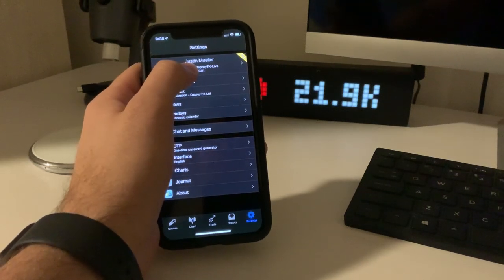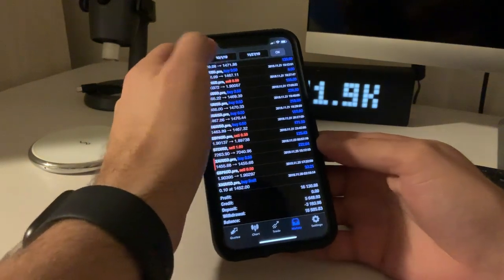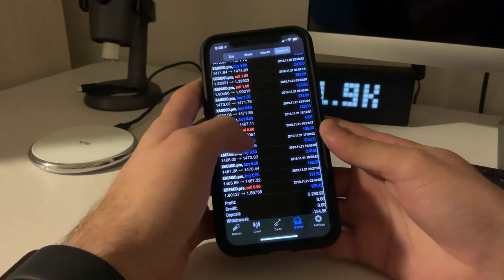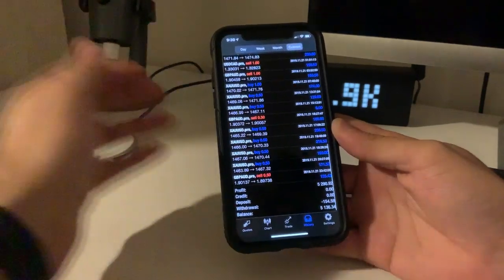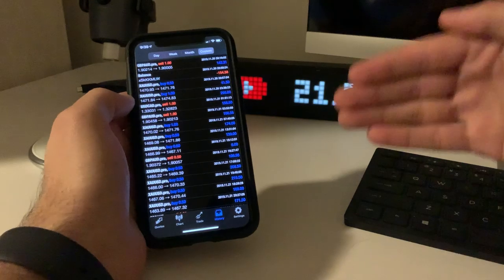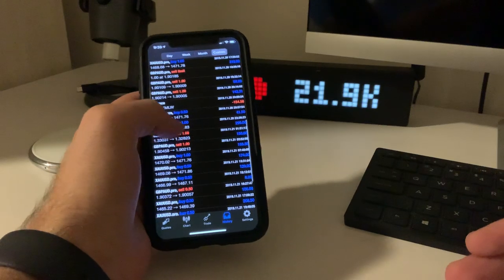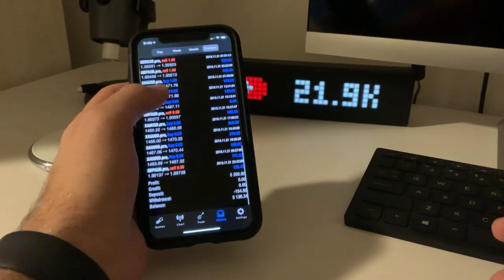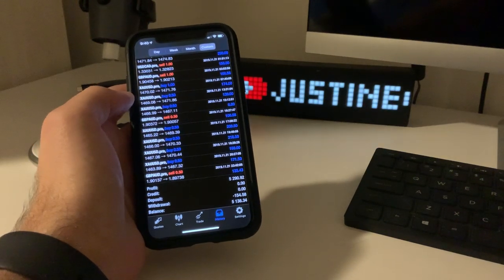$5k Profit In 1 Week Scalping Gold (Live Account)